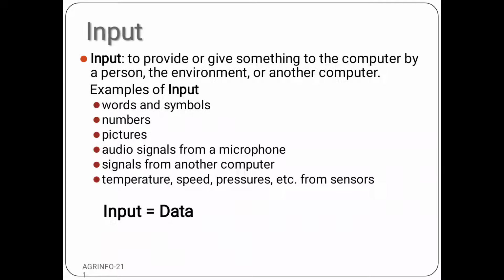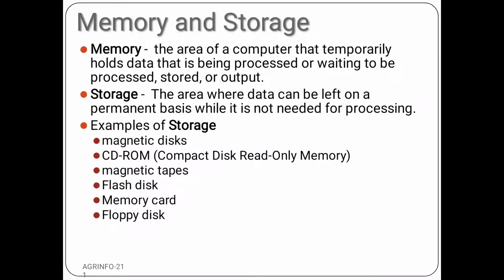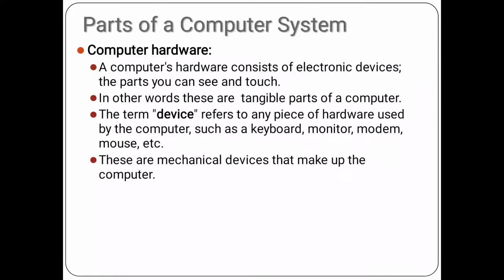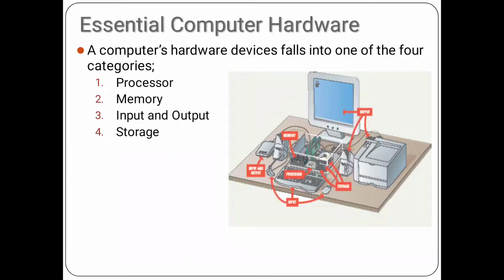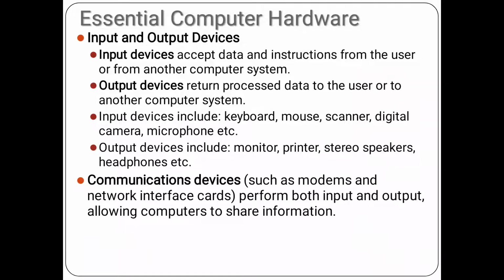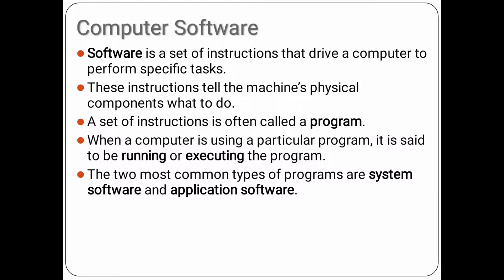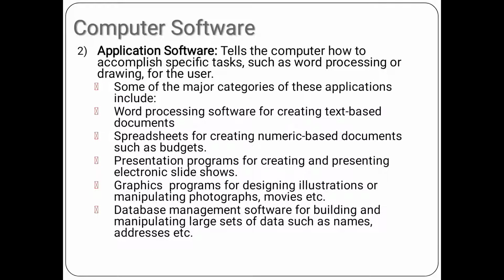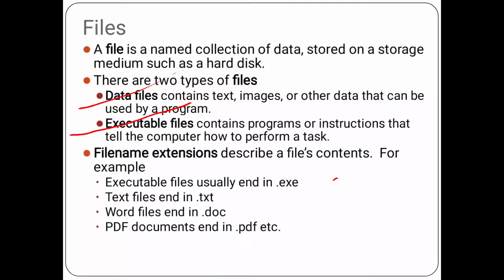Introduction to Computers, Anatomy of Computers, Memory Concepts, Units of Memory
@agristudent on you tube